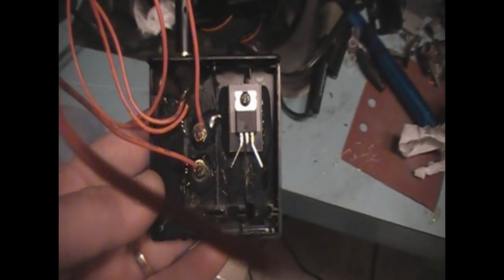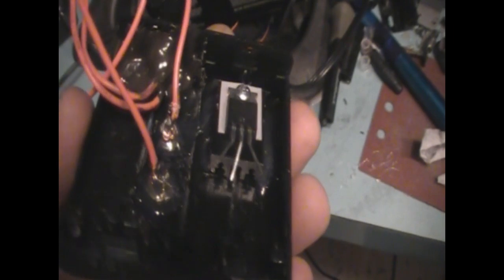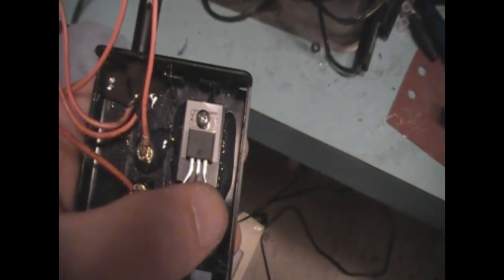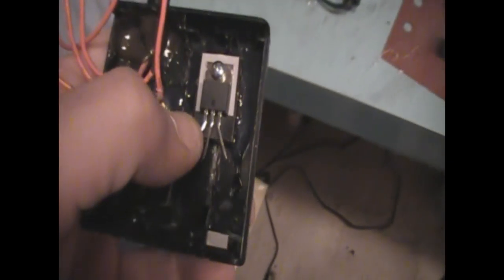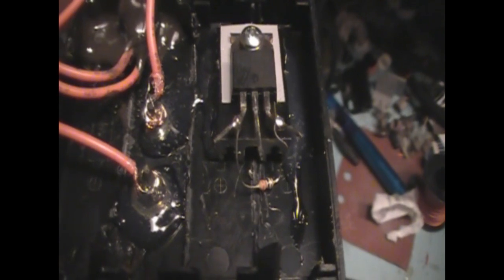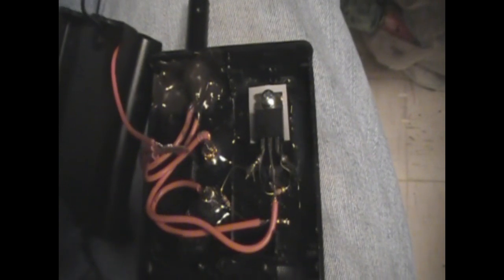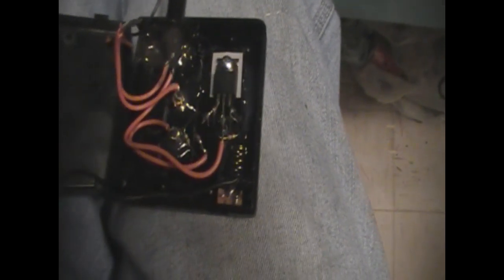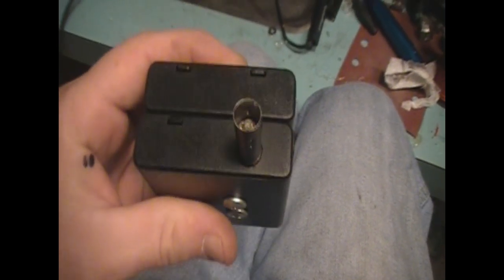E-cig Touch Switch HOW TO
Here's a simple step by step video on how to make a touch switch for a e-cig mod.  I kept the box as basic as possible, with no led's and nothing fancy for now...that stuff comes later, hope this helps

(2) AA Battery box from radio shack= 1.99 a piece
(1) IRL3103 Mosfet transistor=3.00
(1) 1K Ohm resistor
(1) 2.2 MegaOhm resistor